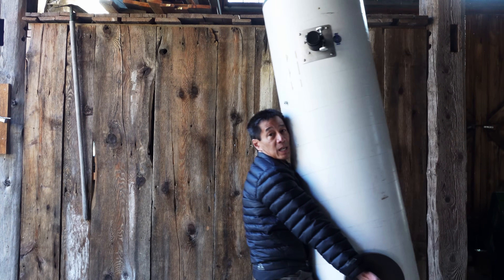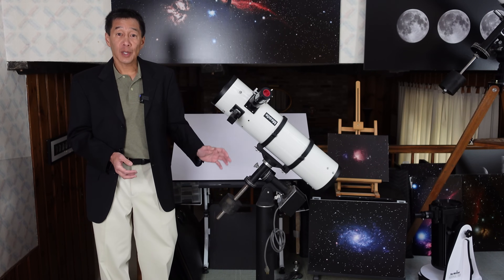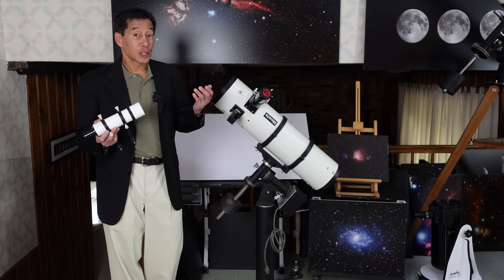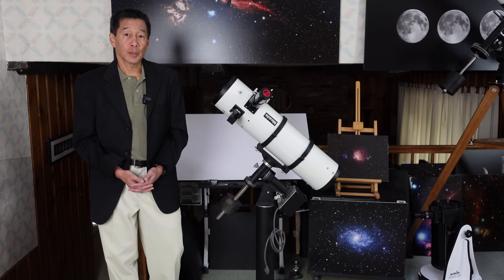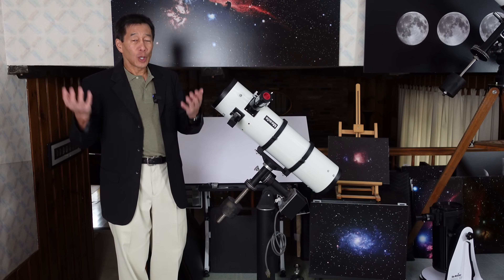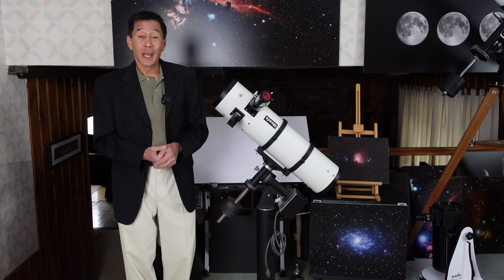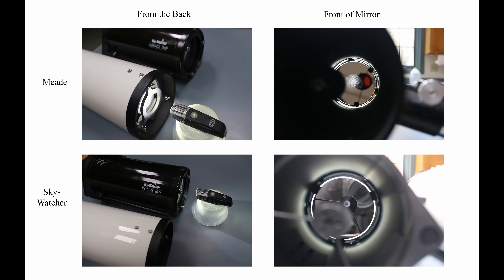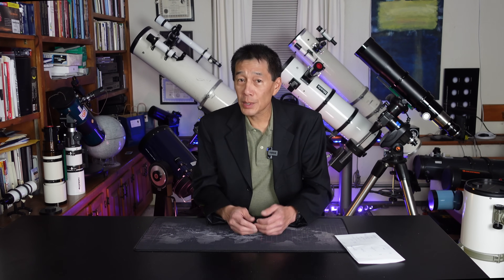Should You Get an Old Telescope? Watch My Recent Experience!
(Note: Prices for scopes have gone up a lot in the past 2 years.  Scope/eyepiece list is updated, below)